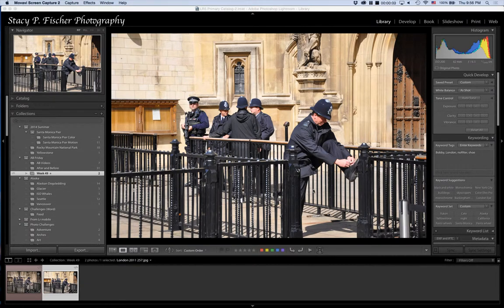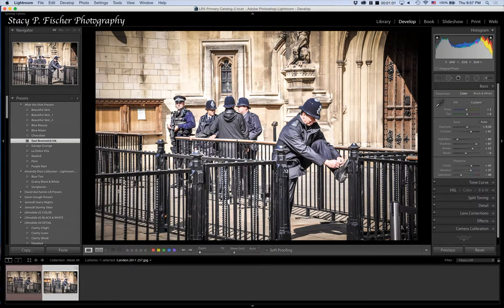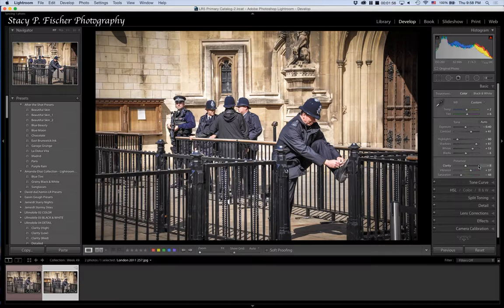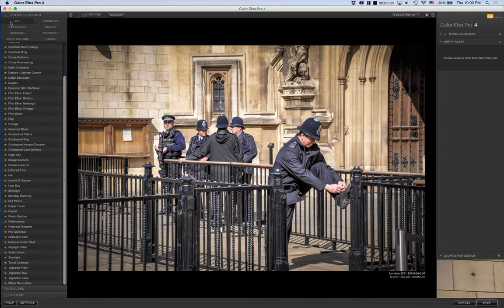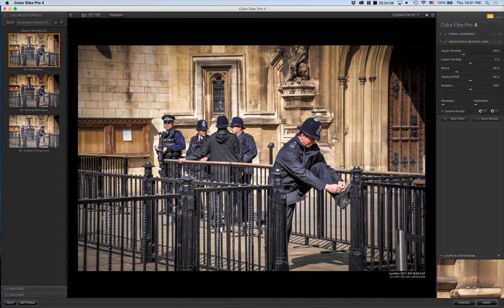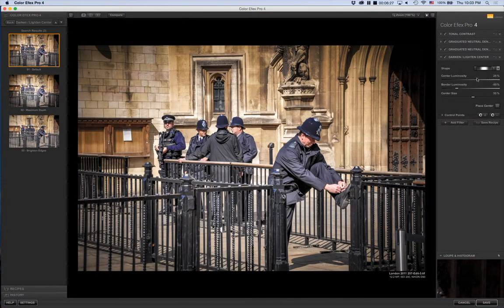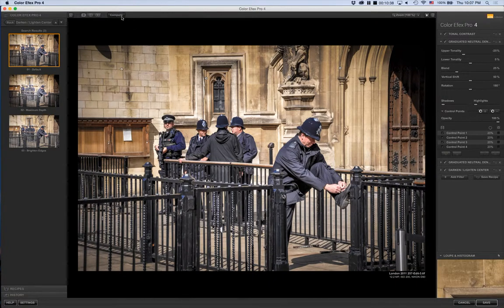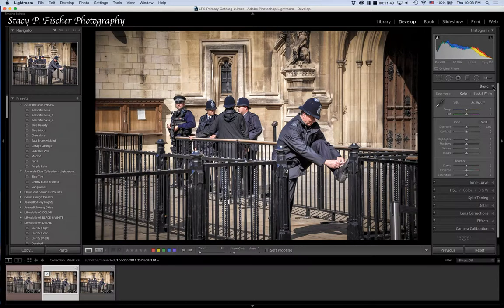Selective Adjustments: LR6/CC Filter Brush and Google Nik Control Points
Demonstrates use of control points in Nik Color Efex Pro to remove effect of a filter and of the new LR6/CC filter brush to remove portions of a graduated filter mask. Posted on visualventuring.com, After-Before Friday Week 49